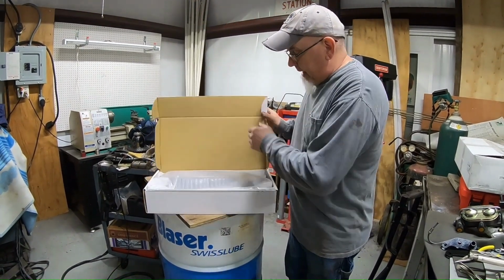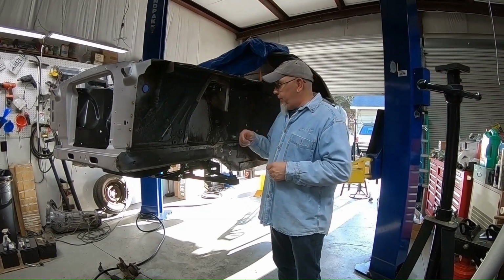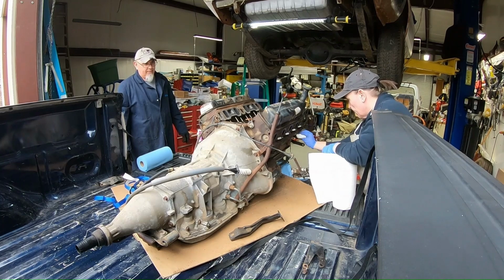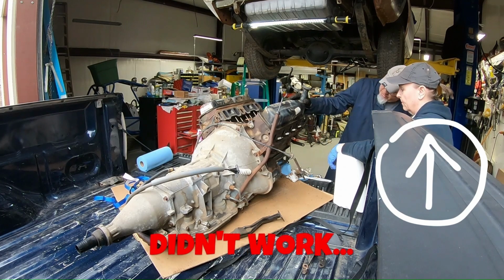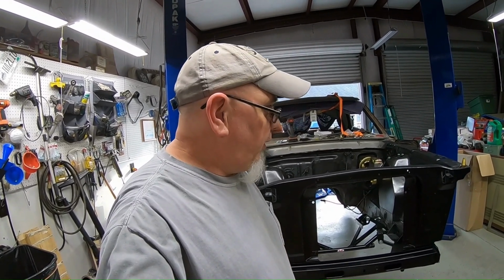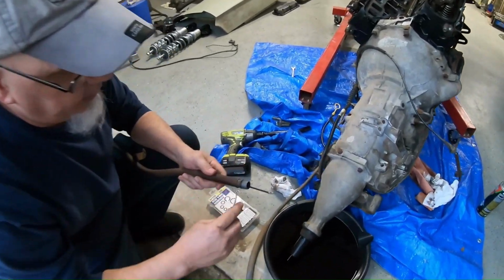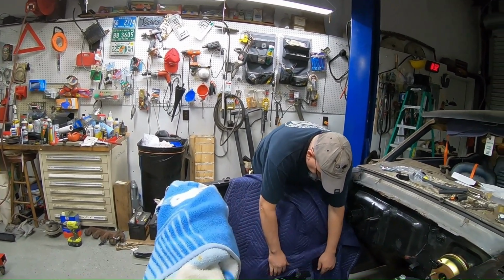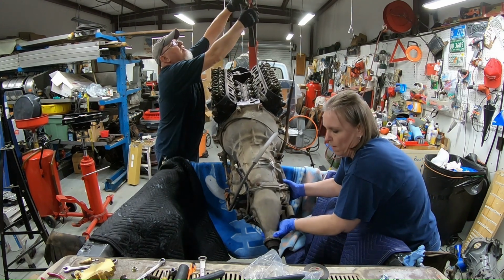1965 Mustang project PART 14! Cleaning, painting, installing the engine & transmission!!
Getting our 1965 Mustang ready for Hot Rod power Tour 2023!!

THESE ARTISTS PROVIDE COPYRIGHT-FREE MUSIC FOR US ALL TO USE AND
ENHANCE OUR VIDEOS, SO GO SHOW THEM SOME LOVE AND SUPPORT BY